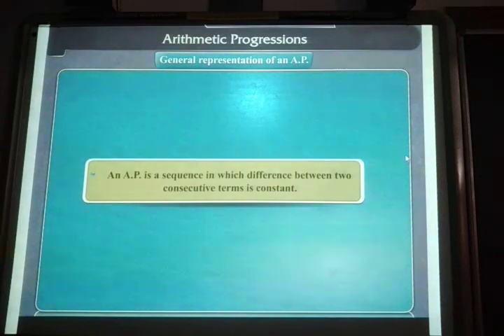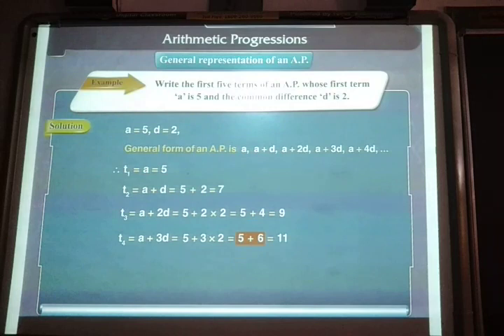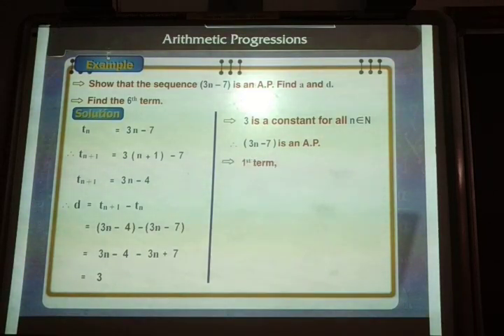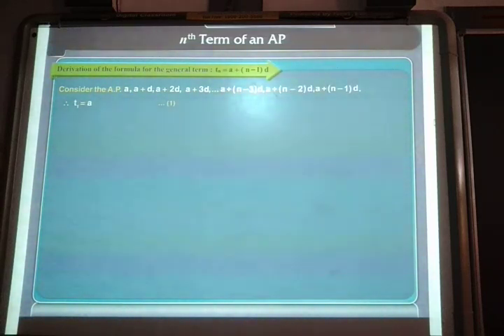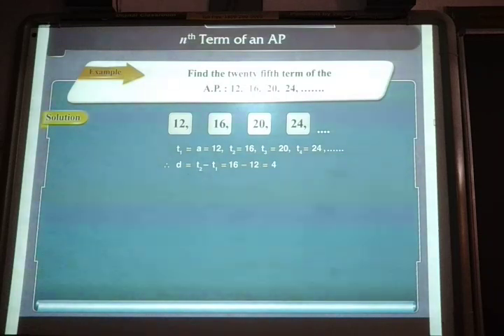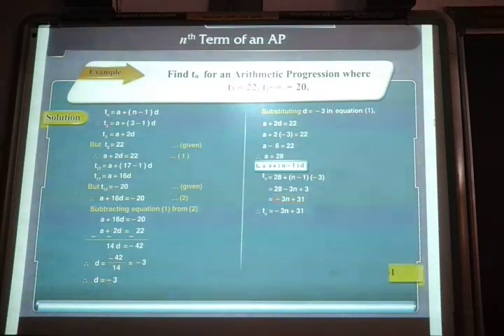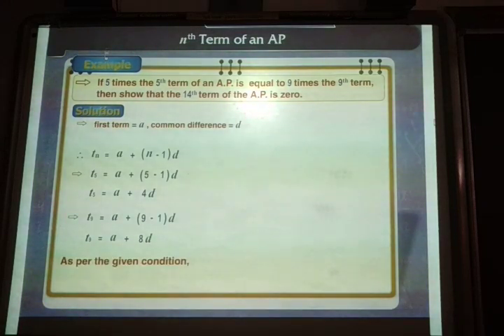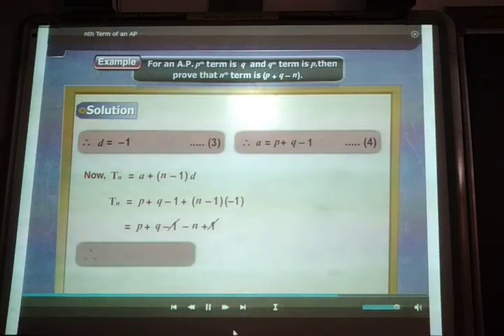ENG MED STD 10 SUB MATHS CH 5 REV P 2